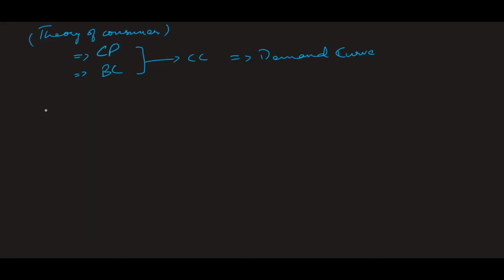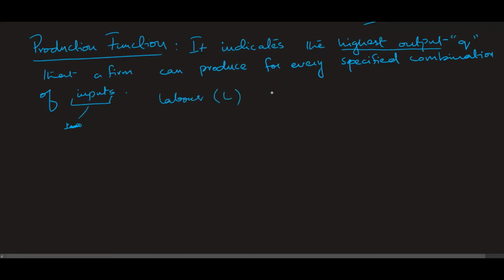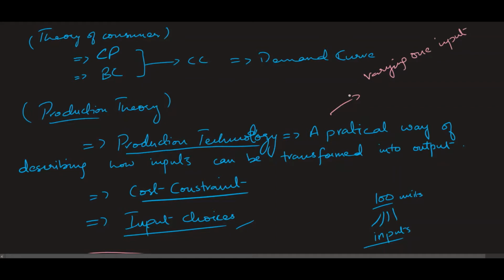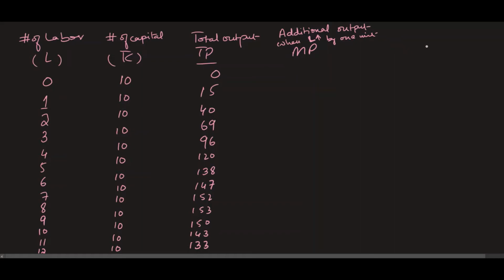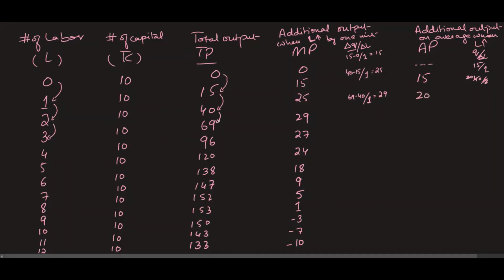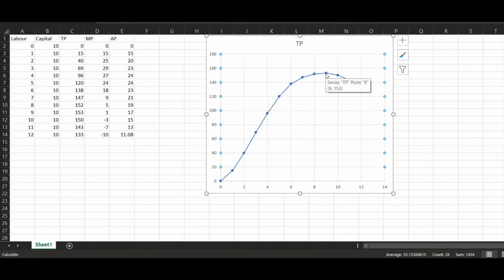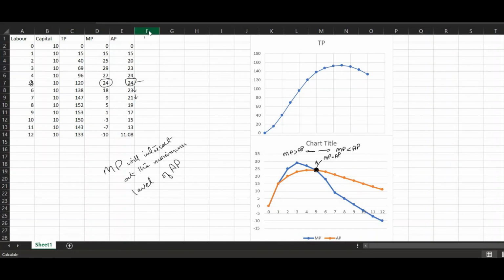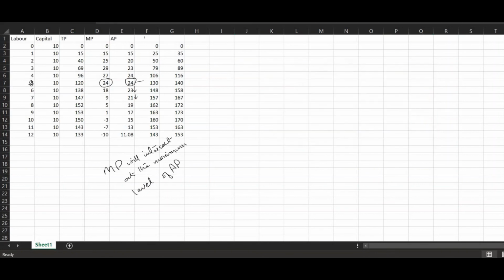Production Theory | Production Function with one variable input (shortrun)